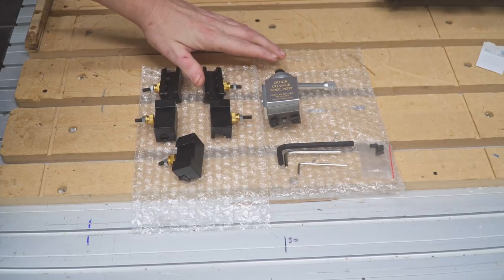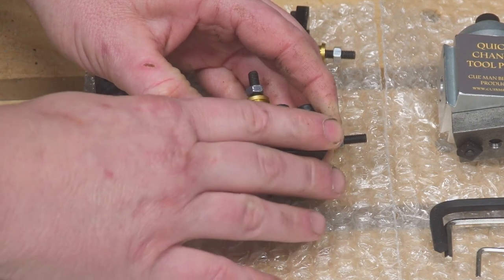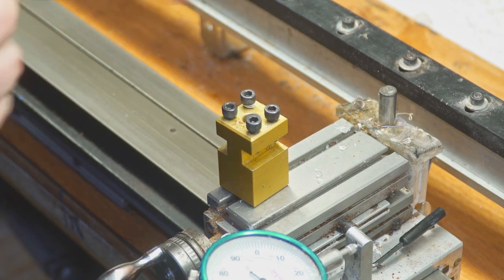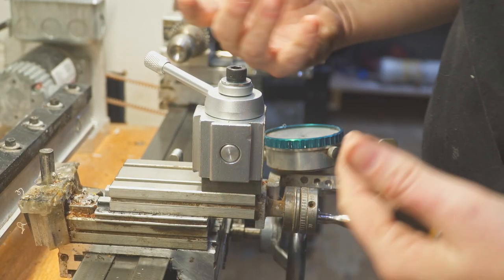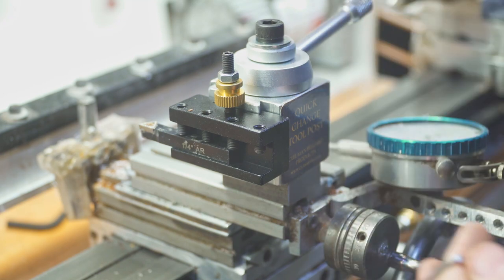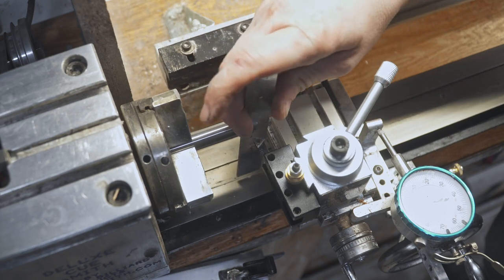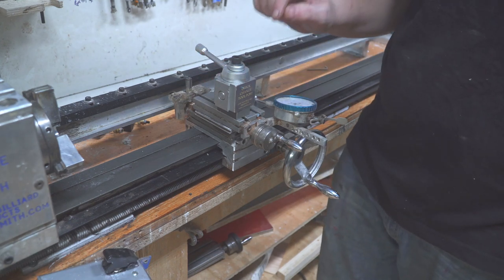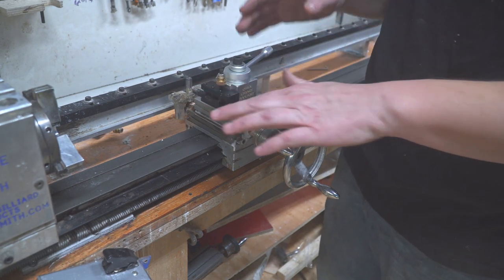Lathe Quick Change Tool Post Review- Installation-and Calibration. Cuesmith Pool Cue Lathe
Hi guys hope you are all doing well. This is a video on the quick change tool post for the cue smith pool cue lathe. The installation is very similar to a quick change post on a standard metal lathe and the calibration works the same way. I hope you guys find it helpful. For more information on the tool post or some of my other projects check out the links below as well as make sure you hit the like , share and subscribe buttons here on youtube.